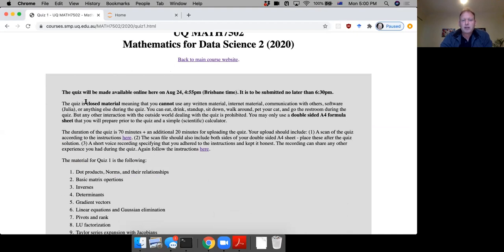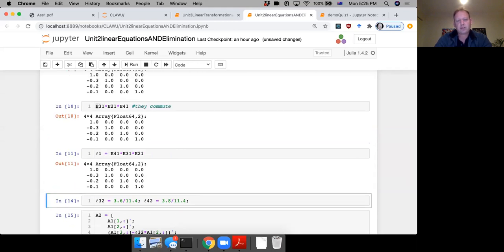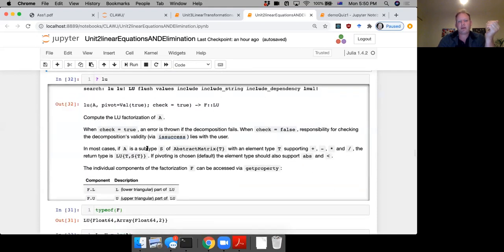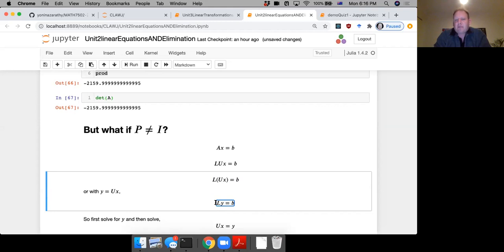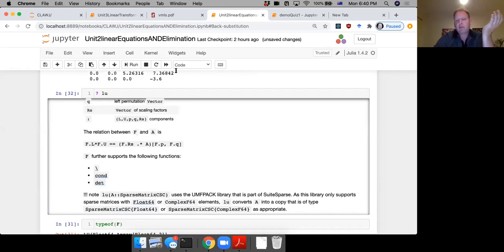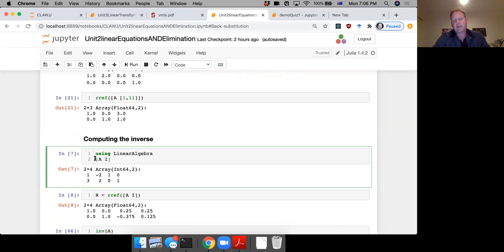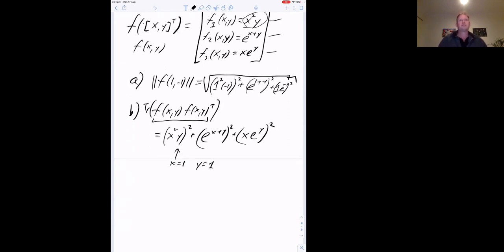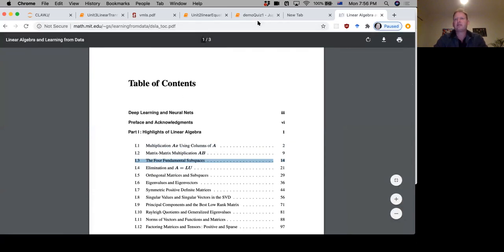Mathematics for Data Science 2 (MATH7502-UQ), 2020 - Lecture 3